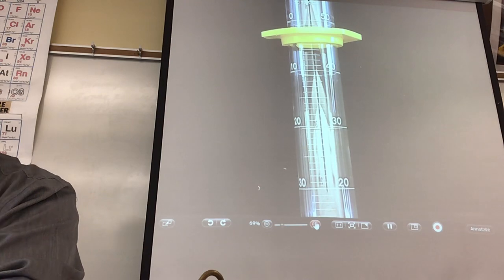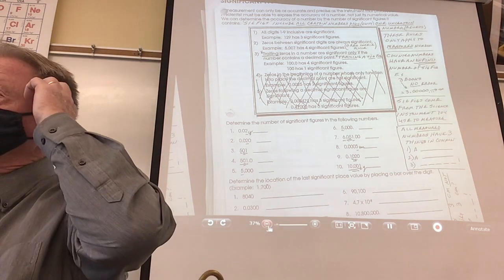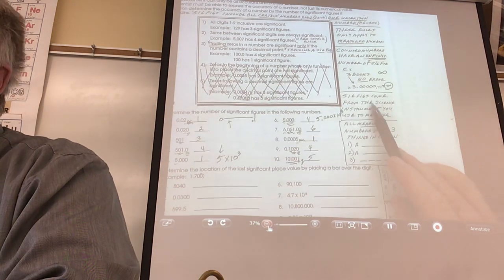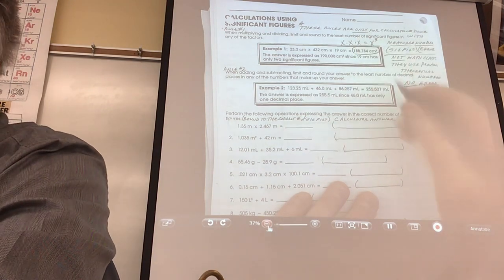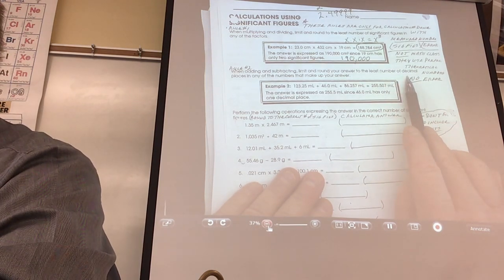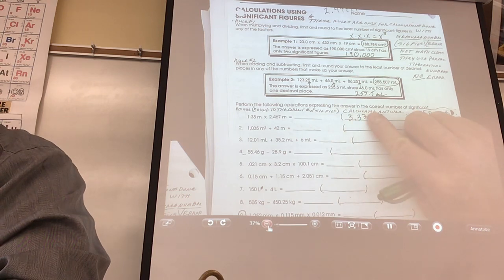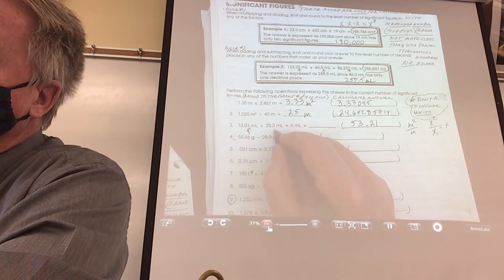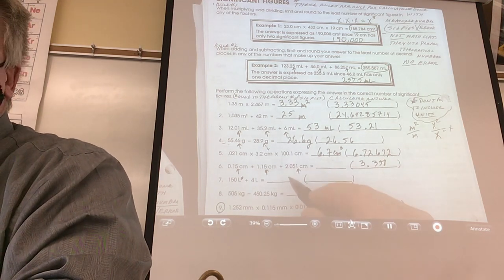October 14, 2021